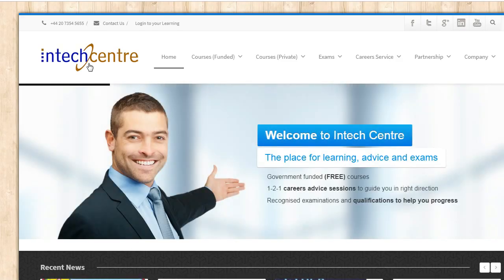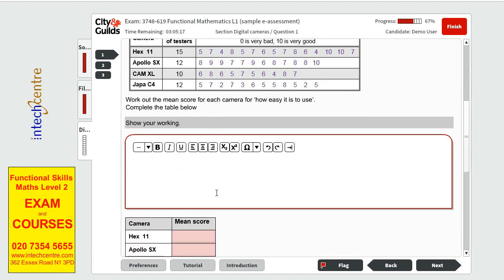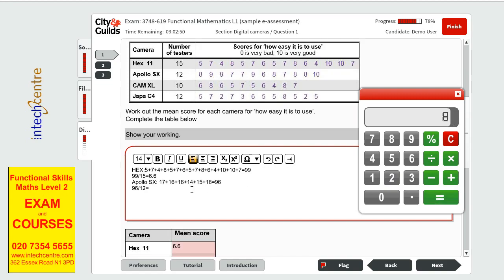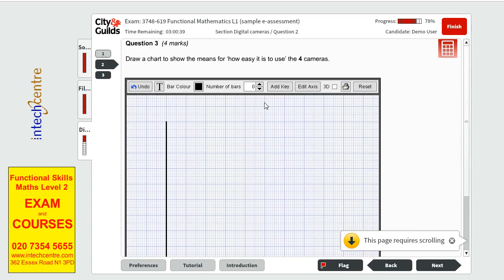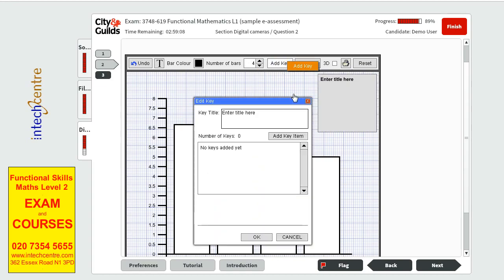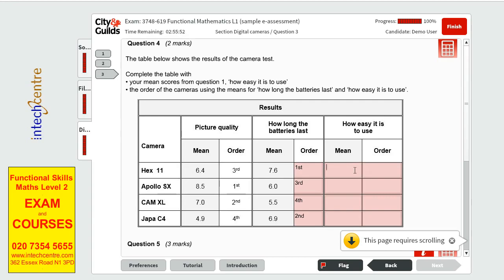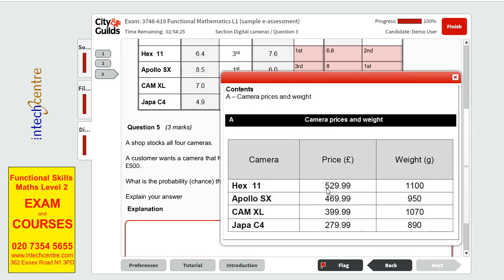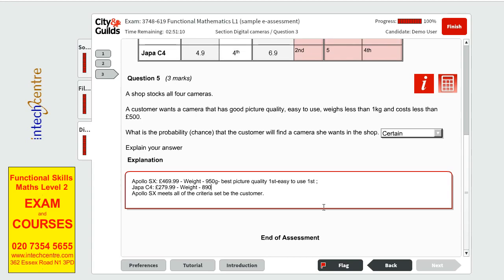Functional Skills Maths Level 1 Sample 1 P3 Intech Centre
EXAM SYSTEM CHANGED ON 01/09/2019 and these videos belong to exams prior to this date. We will soon release videos for the new REFORMED FUNCTIONAL SKILLS EXAMS.

CITY & GUILDS FUNCTIONAL SKILLS LEVEL 2 ENGLISH & MATHS EXAM SAMPLES – PREPARED BY INTECH CENTRE

This is a City & Guilds Functional Skills English Level 2 completed READING sample paper 1. This video is prepared by Intech Centre for guidance purposes only and in no way should be associated with City & Guilds. We created various videos to help you prepare for the City & Guilds Functional Skills English and Maths Level 2 exams. Please make sure you watch all of our videos as well as the Navigation Tutorial.

Intech Centre provides funded Functional Skills English and Maths Level 2 qualifications as well as private courses and exams.

Functional Skills English & Math COURSES:
We provided funded, partially funded and private Functional Skills Maths and English courses. You can be assured that our e-learning programmes or funded provisions will be suitable for your needs.
We are based in Islington, London and we are open Monday to Friday 9:30 am until 6:00pm and Saturdays 10:00am until 2:00pm.

Functional Skills English & Maths Level 2 EXAMS:
We provide City & Guilds private Functional Skills Maths and English Level 2 exams every Monday, Wednesday, Friday and Saturday.

Please note that we provide the Functional Skills Maths Level 2 and Functional Skills English Level 2 exams in London:
Intech Centre - 362 Essex Road, Islington, London N1 3PD